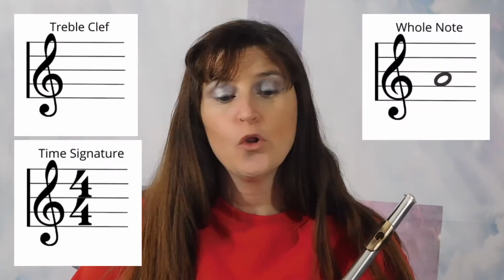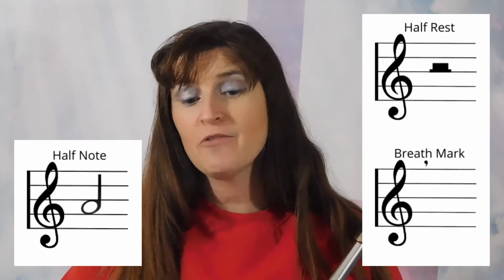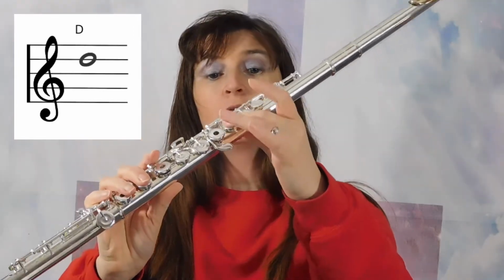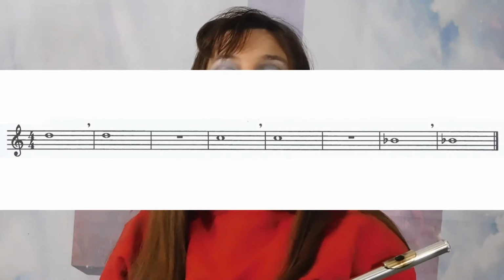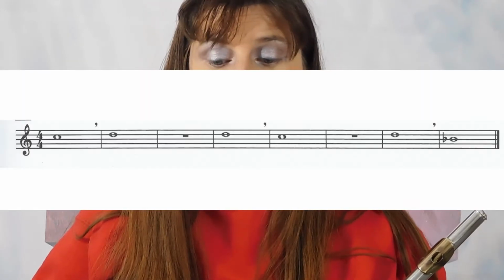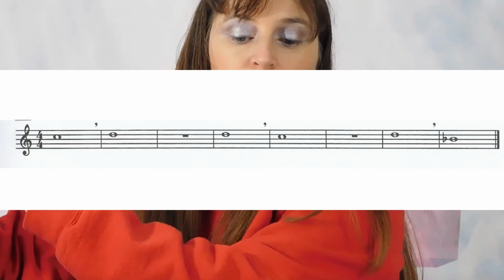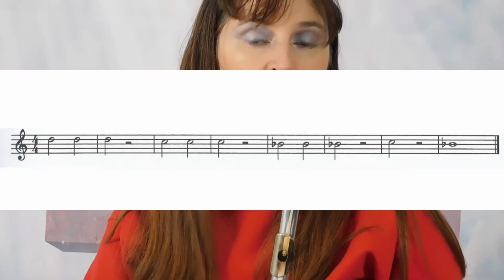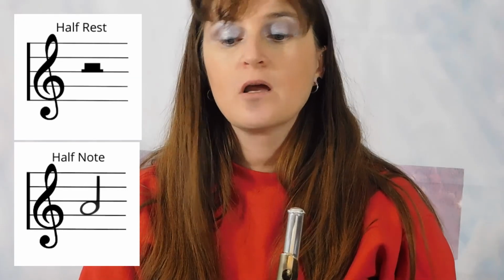Flute Lesson 5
Learn how to play the flute. In this lesson we discuss what a half note is, a half rest, and what a breath mark is. We also play some short tunes using half notes, half rests and taking a breath in between.